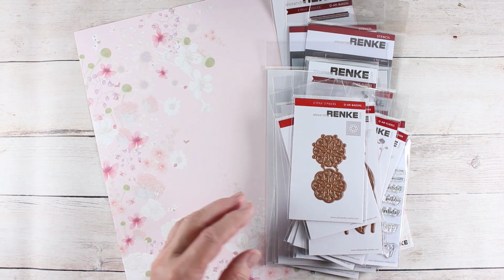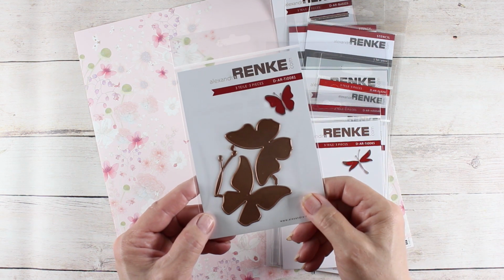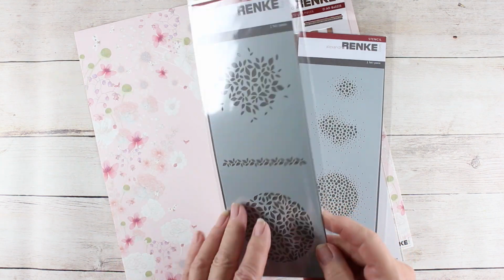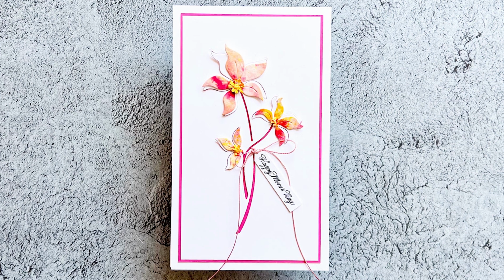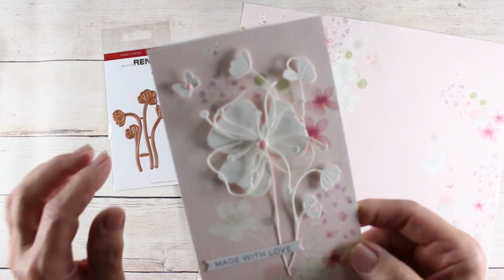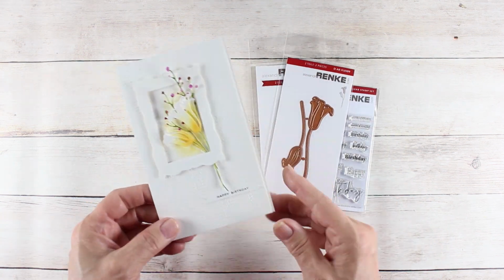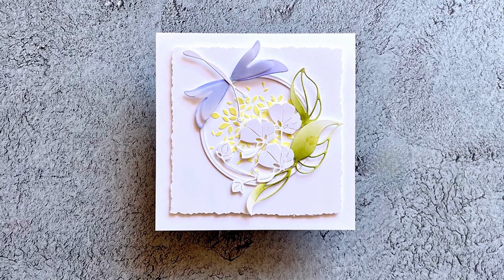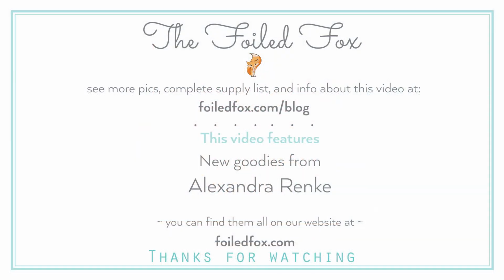New Release - Alexandra Renke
Hi Everyone,

We are so glad you are joining us today! In this video, we take a look of all the wonderful NEW Alexandra Renke items in our shop. There are so many stunning stamps, dies, and stencils.

SOCIAL